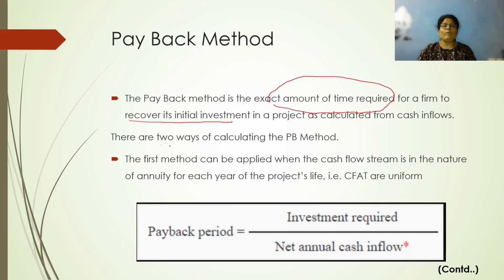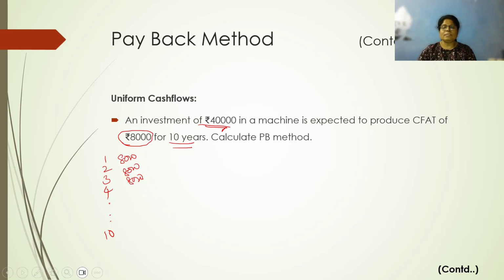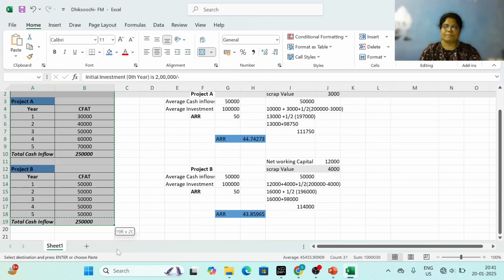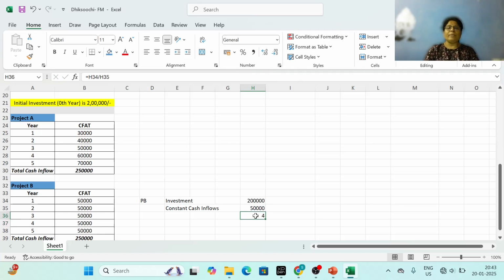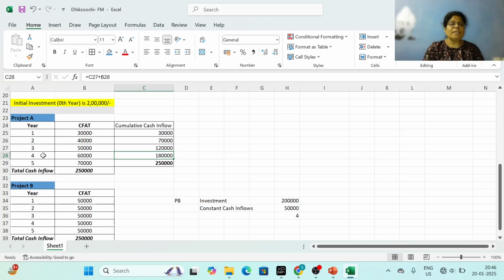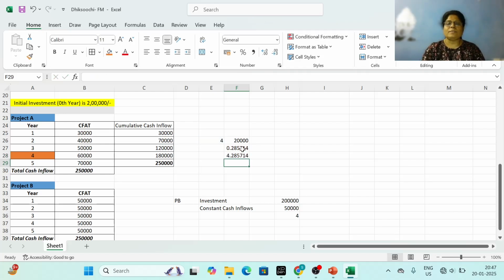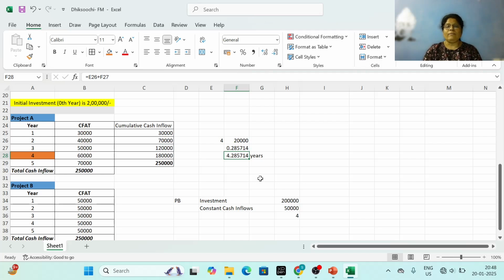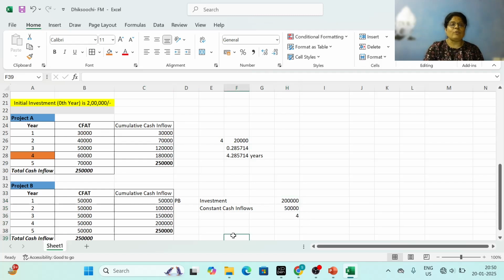Investment Decisions- Part 2 : Payback Method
This video helps you in learning the Payback method of Traditional Technique in Investment Decisions.